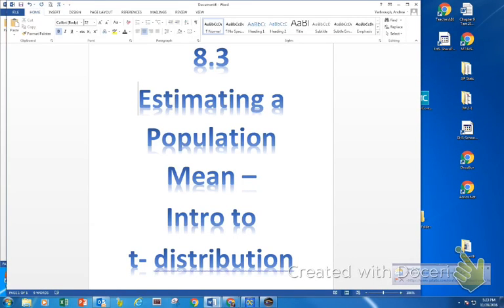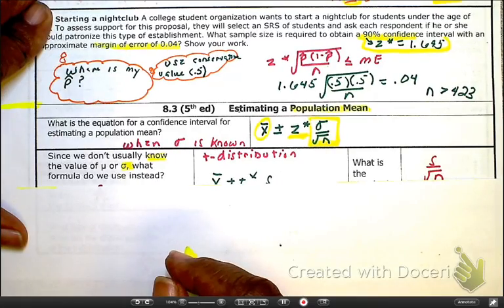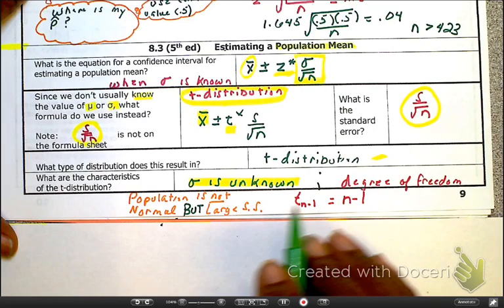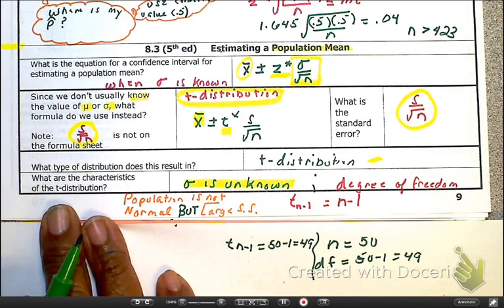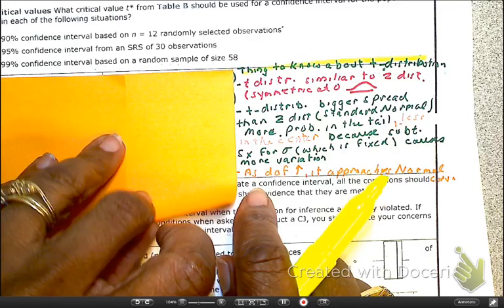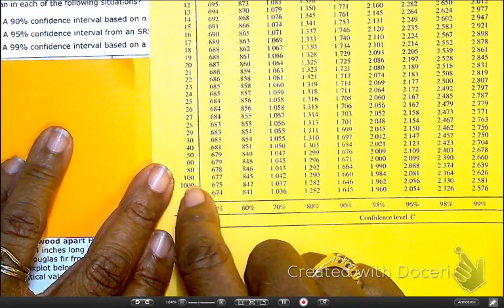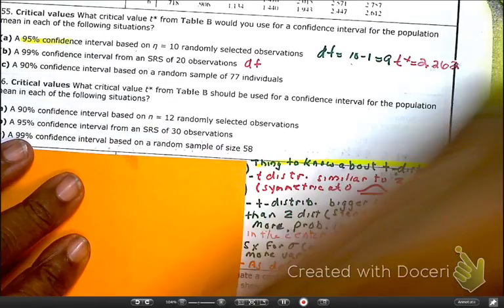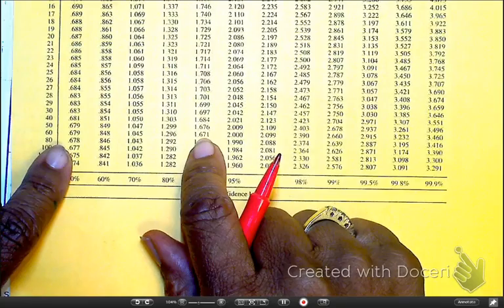8.3 Intro to t- distribution Estimating a Population Mean